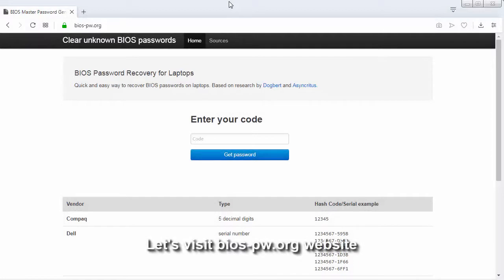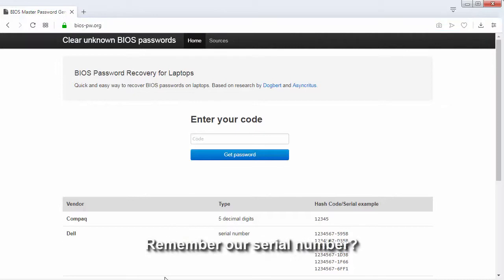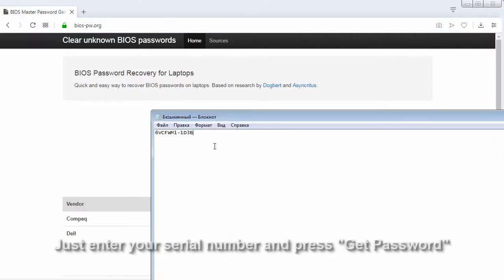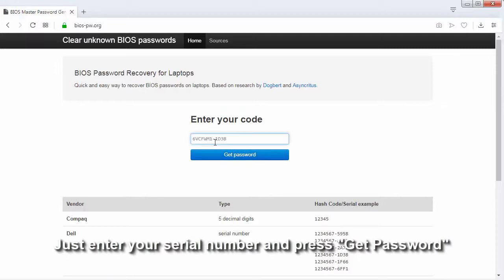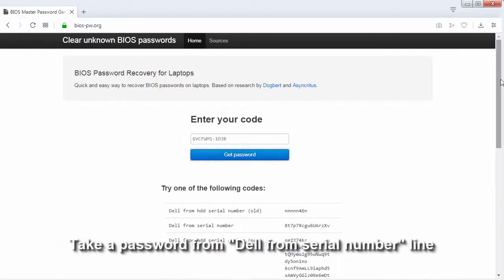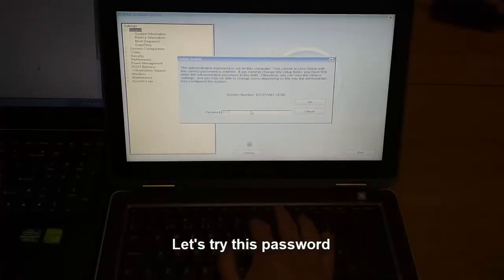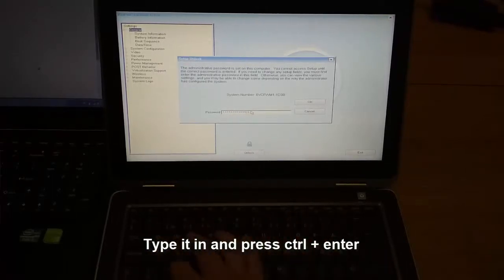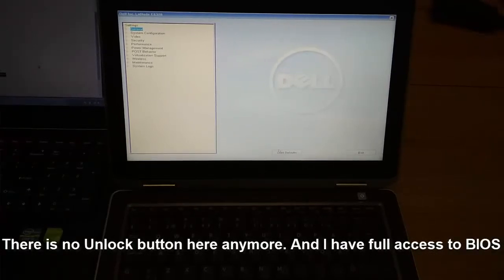How to reset bios password on Dell Latitude E6430 FREE BIOS Password Removal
In some cases you need to reset bios password on your Dell Latitude E6430. It is much easier than you thought. Just watch this video and you will remove bios password on your Dell laptop in a few minutes.